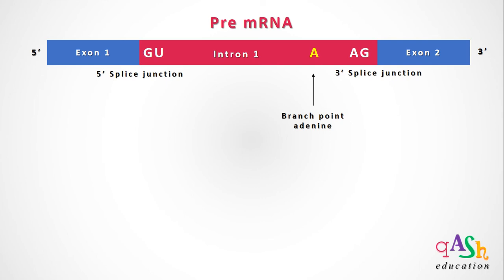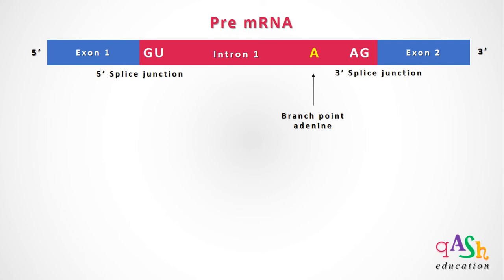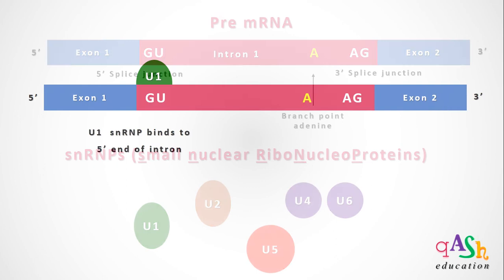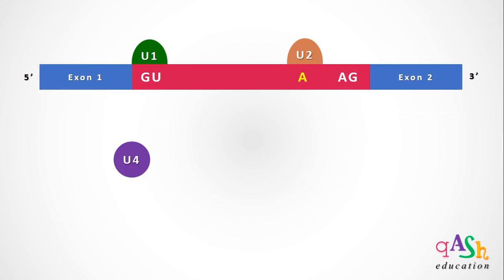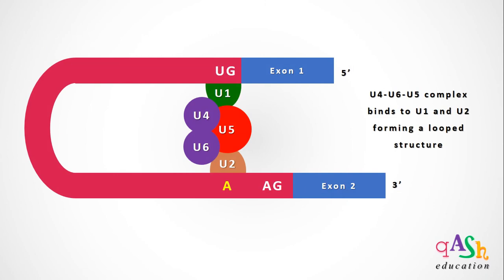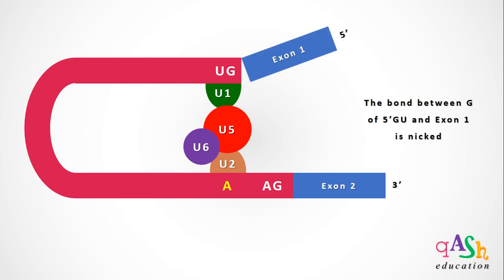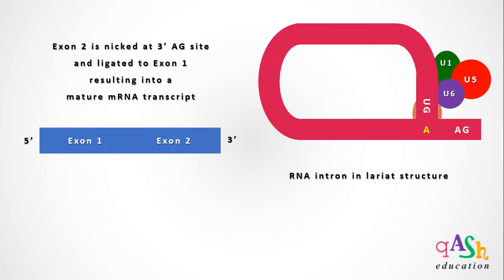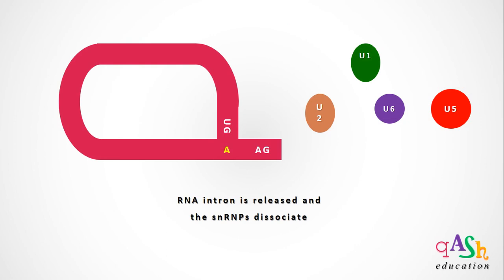GU AG Intron Splicing/ Intron Removal/ MolecularBiology/ Transcription/ Spliceosome/ Biotechnology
This is a quick overview of GU AG intron splicing mechanism carried out by snRNPs. GU AG introns are a type of introns having the characteristic 5'GU sequence and 3'AG sequence. They must be excised from the mRNA to convert it into a fully codable mature RNA. This mechanism explains the process of removal of GU AG intron from the eukaryotic pre mRNA before it is exported to the cytoplasm for translation.